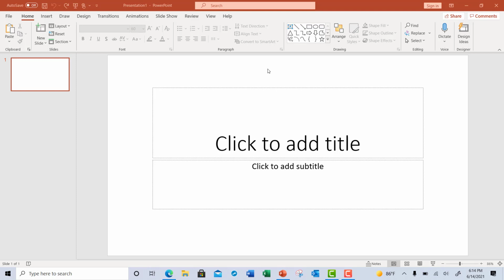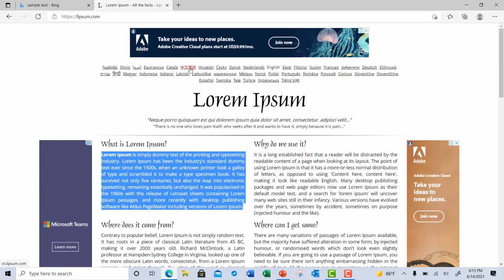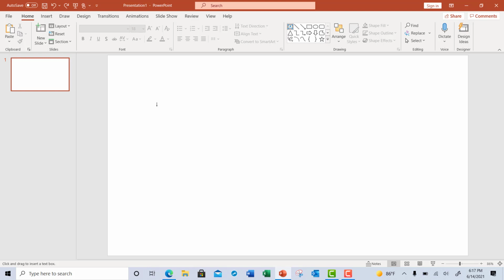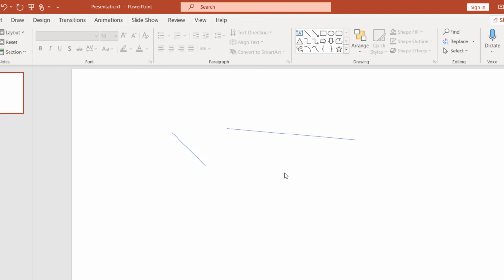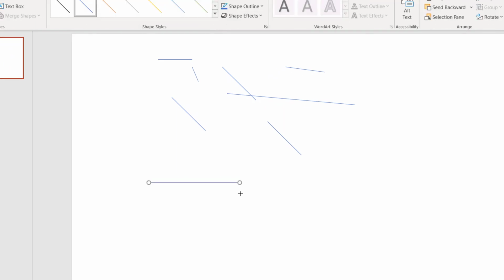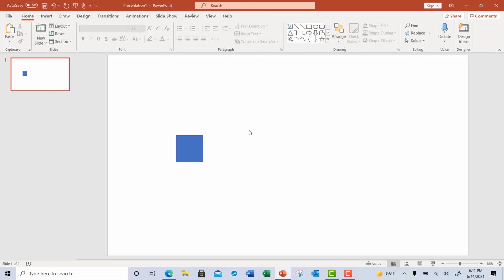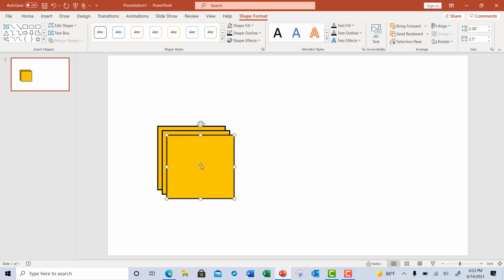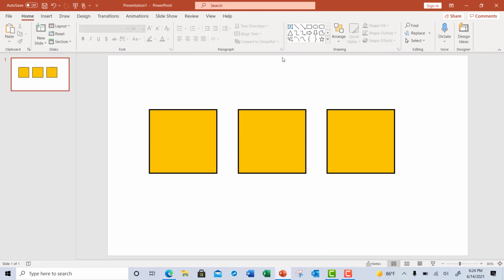PowerPoint Drawing Tools (quick tips)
PowerPoint Basics - Draw a custom placeholder, align objects and distribute horizontally, align top, draw a straight line, PowerPoint text tool word wrap

In this video, you will learn how to create a placeholder using the text tool. Also learn how to make the text word wrap. To use word wrap, you need to establish how far you want the text to appear at the end of the line by drawing an imaginary box on the screen prior to releasing the mouse.

Work with the line tool and draw a straight line. Simply hold the shift key while dragging the line on the canvas.

Create a rectangle, duplicate the image, align the shapes at the top and distribute them horizontally. Choose Align | Top or Align Distribute Horizontally.

You can use these tips in other graphics applications such as Canva and TechSmith's SnagIT.

This video was created using TechSmith's Camtasia.